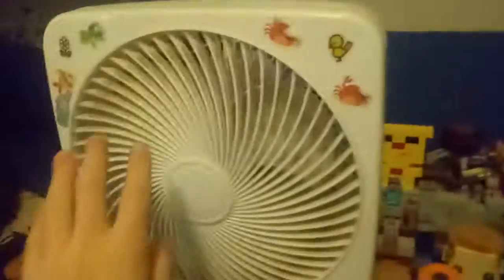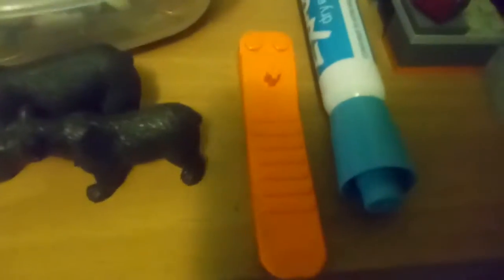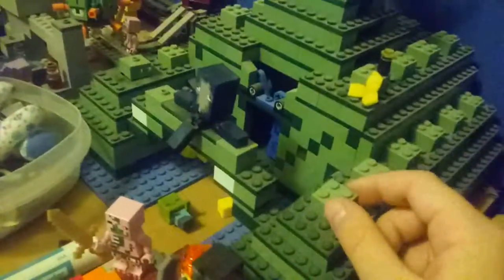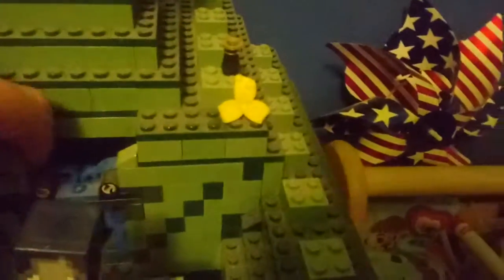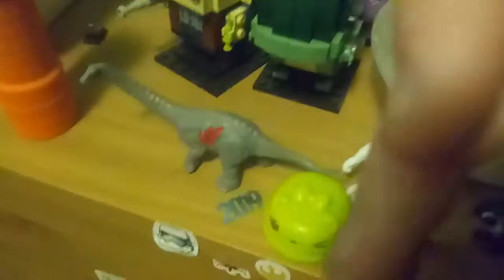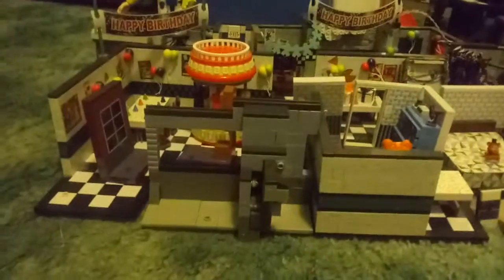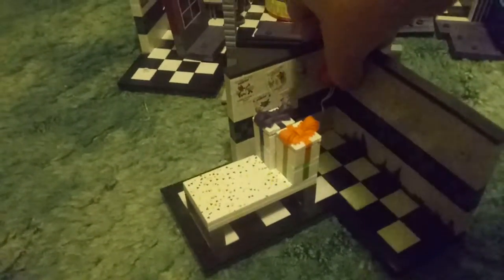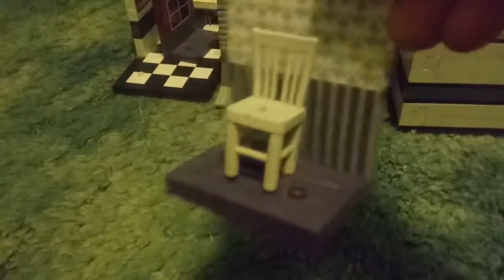My Room Tour!! Watch the second part it got canceled cause i bumped the STOP button. :)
(°}°) derp face!